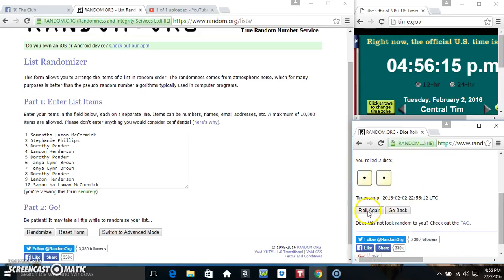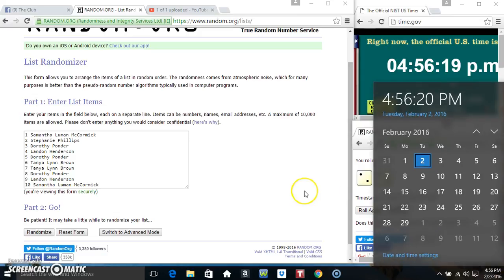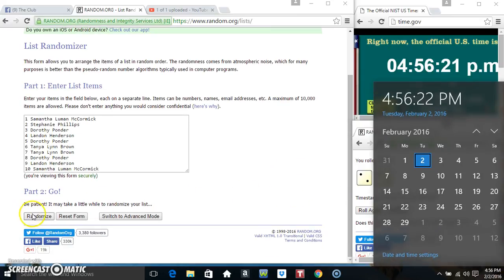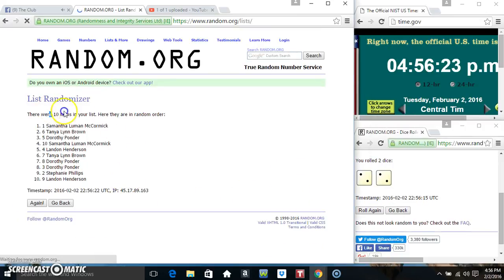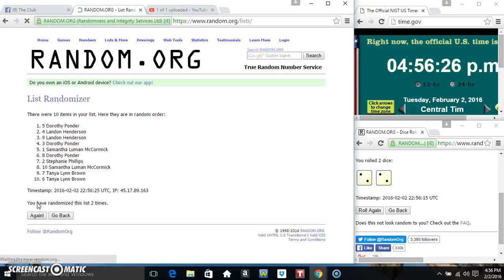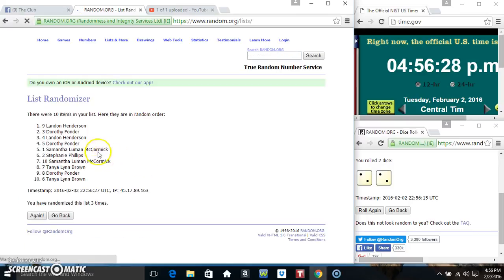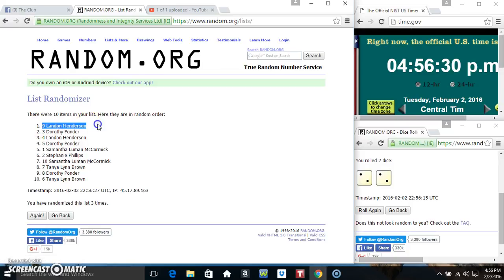Might D Light